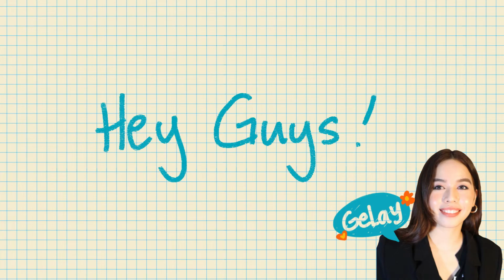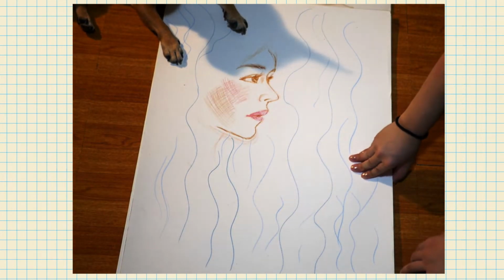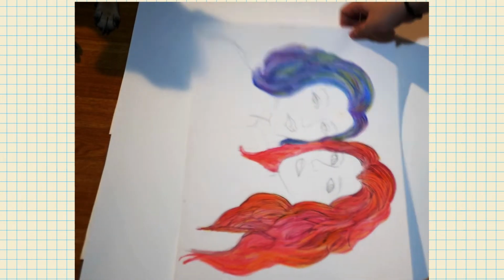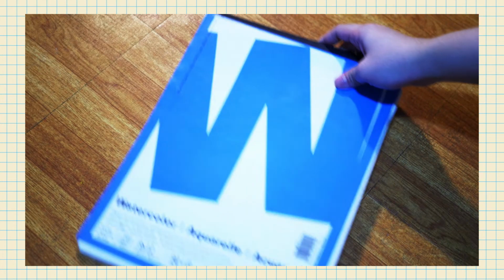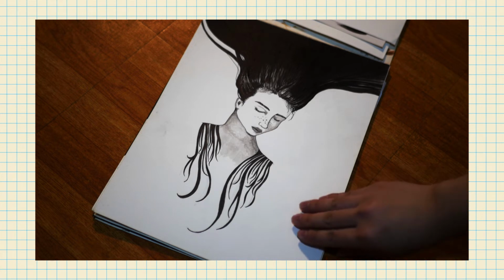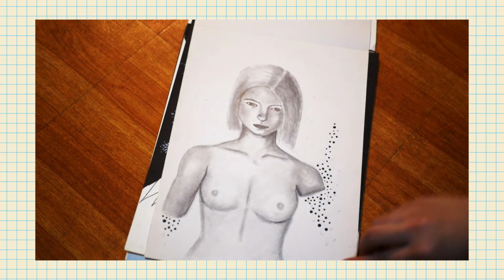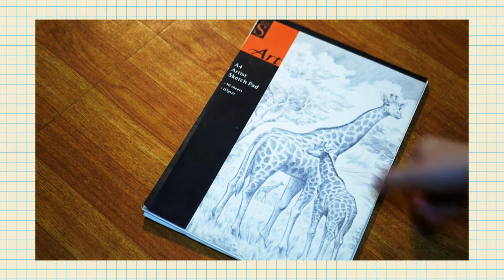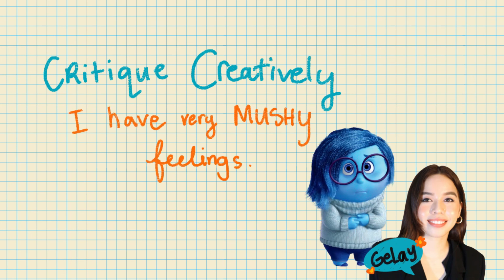Unfinished Artworks Tour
✨ A look through my doodles, scratches, and art pieces I have lost the will to continue--- either because they got smudged or I simply got scared to carry on.